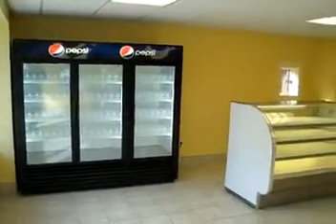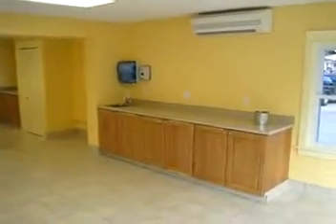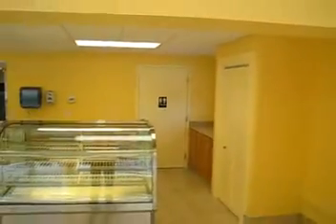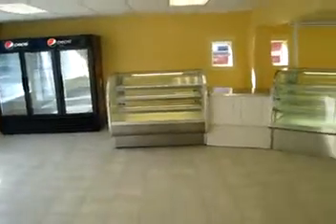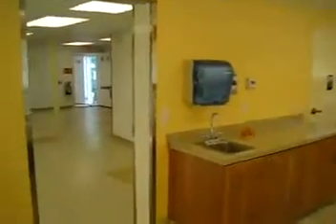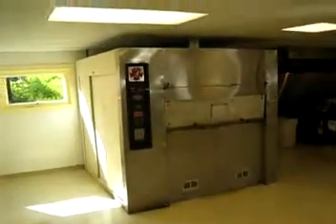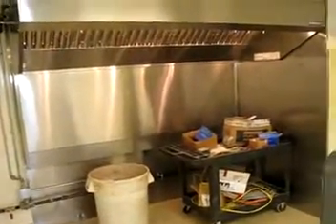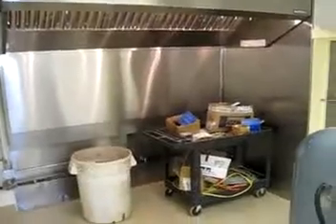Great Falls Construction Gorham Maine complete Cookie Jar Bakery Renovation Cape Elizabeth Maine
Look at the new renovations we completed at the Cookie Jar Bakery in Cape Elizabeth Maine